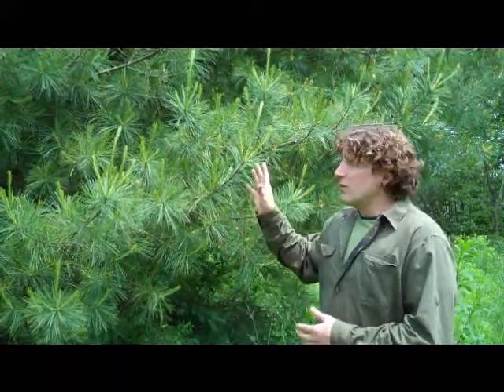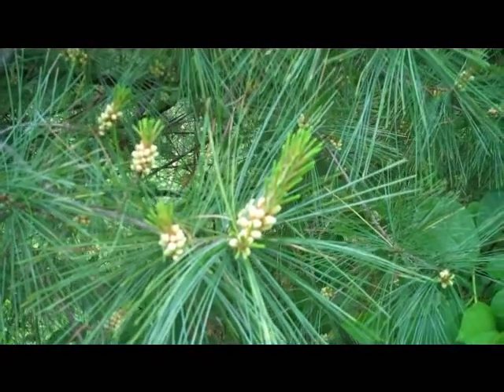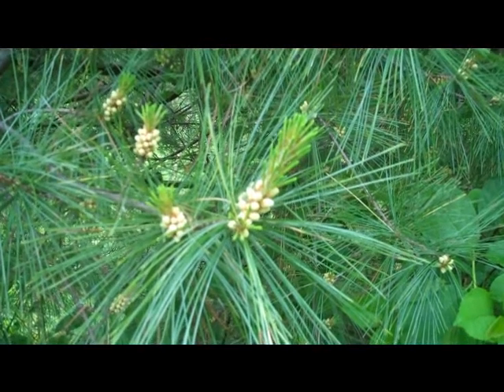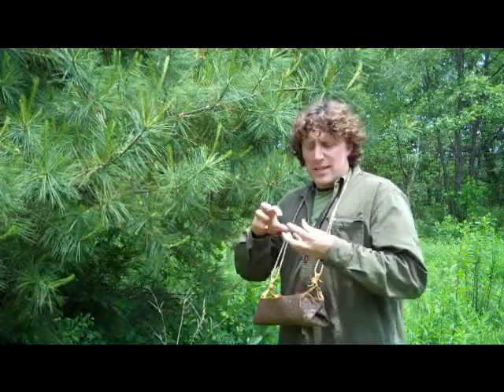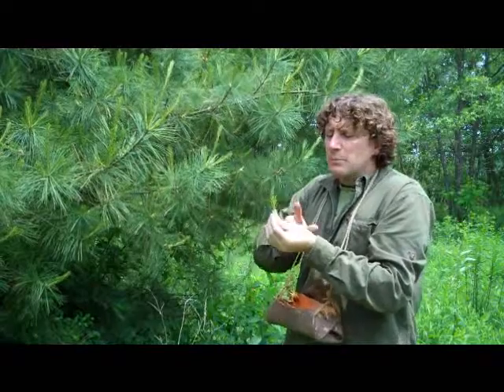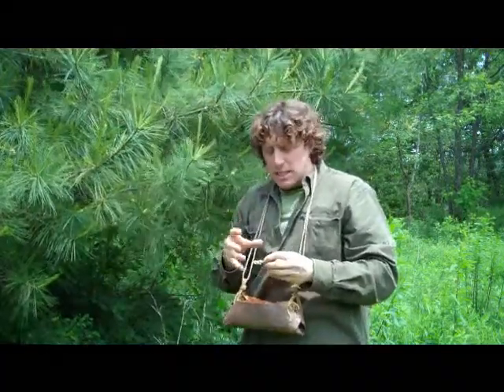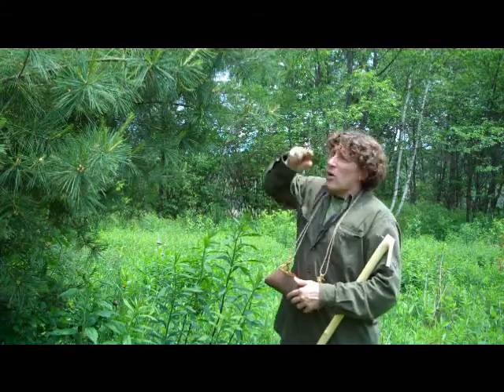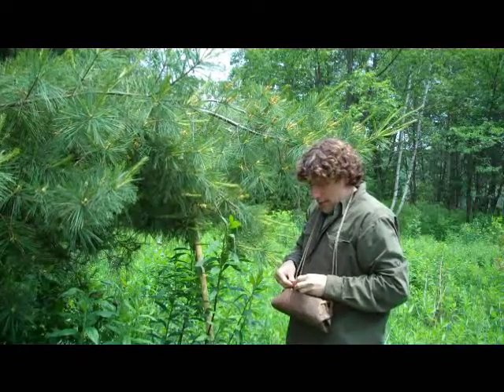the protective benefits of pine pollen part 1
Arthur Haines describes how pine pollen provides multiple avenues of protection against radioactive cesium.  The endogenous antioxidants that are promoted by pine pollen are protective of DNA against radioactive particles.